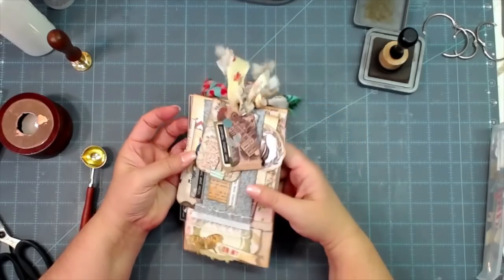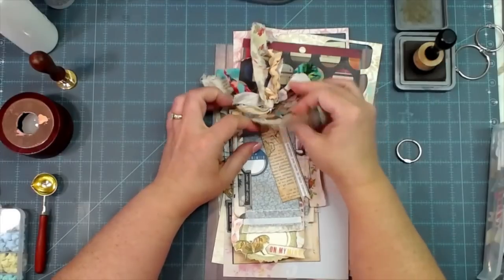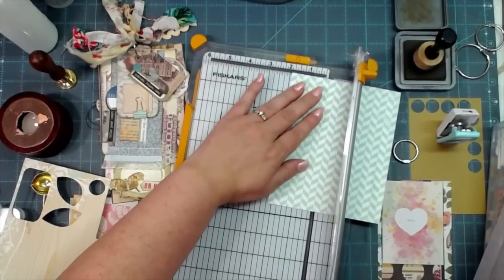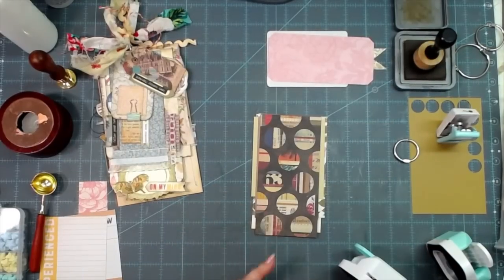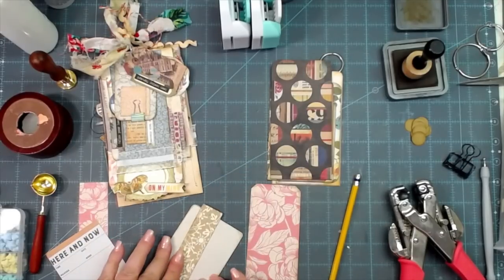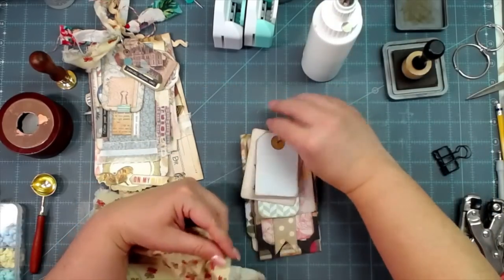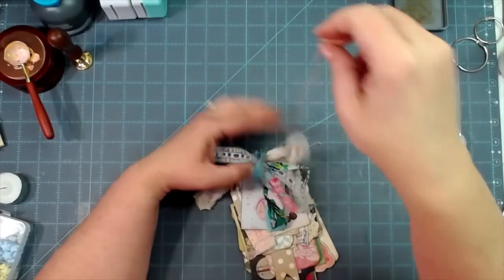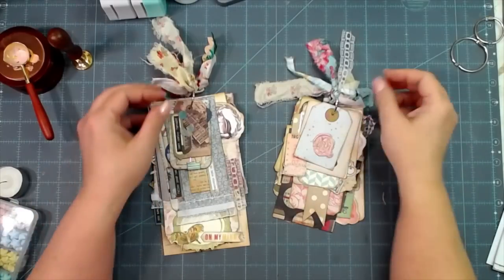SIMPLE SCRAPPY STACKED MINI ALBUMS | papercraft | scrapbusters | GREAT GIFTS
mecraftyscrapper @MelinaPylant I made these years ago when I needed to use up old stash. I have plenty nowadays too so I decided to resurrect this project and show you how I make them!

SWME
c/o Melina Pylant
5211 County Road 1435